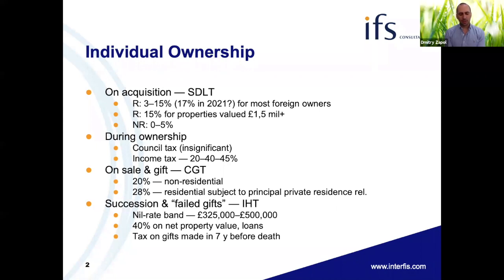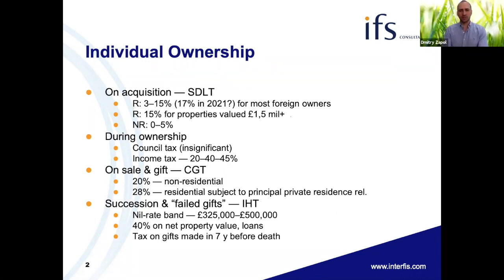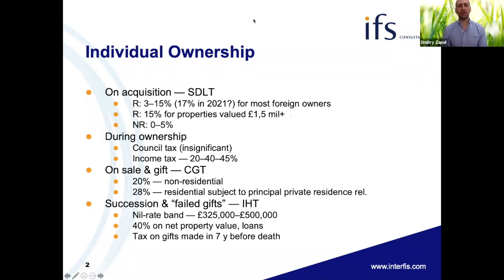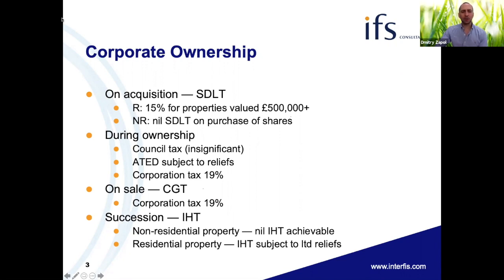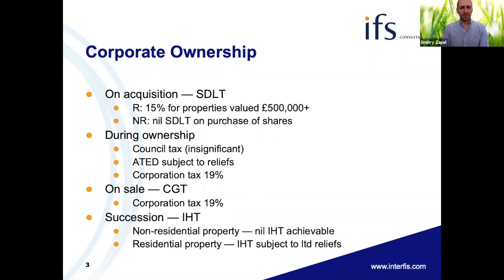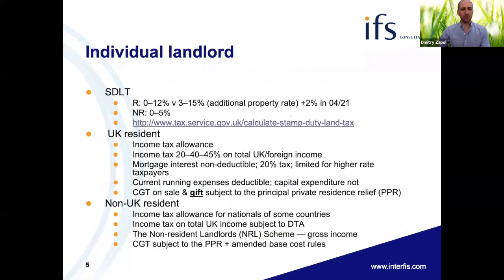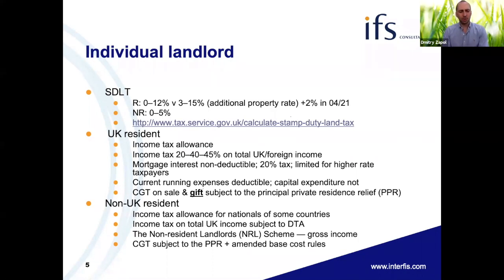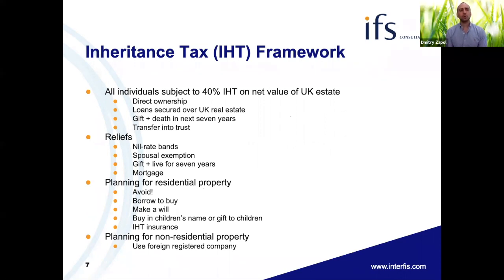Taxation of UK real estate by Dmitry Zapol, IFS Consultants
An overview of UK taxation of acquisition, renting out and disposal of UK real estate by companies and individuals.